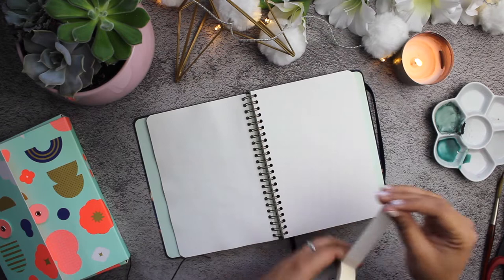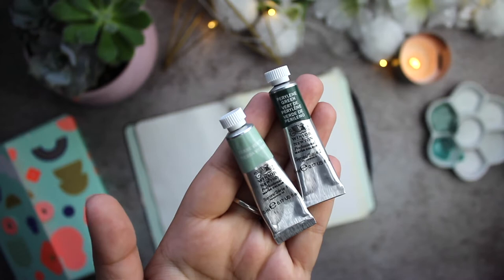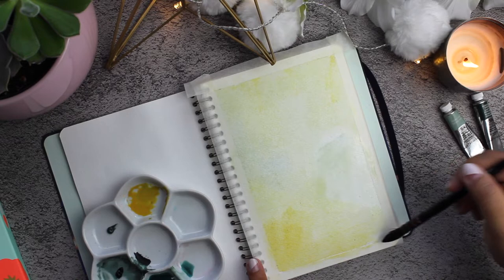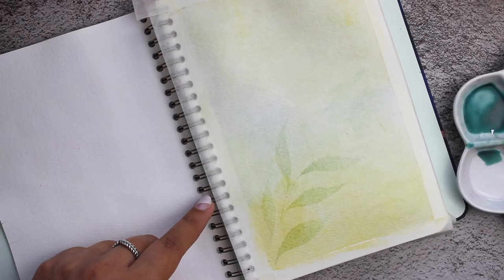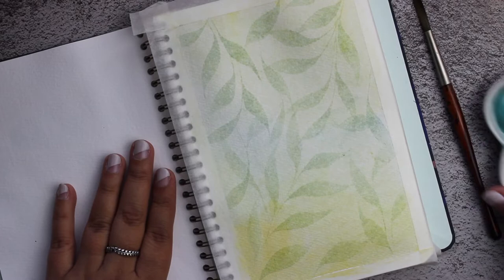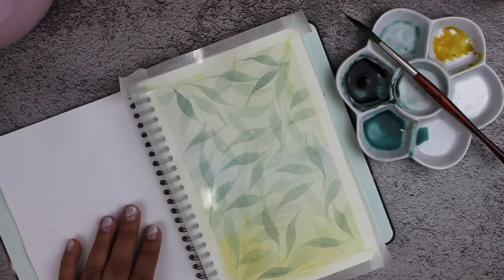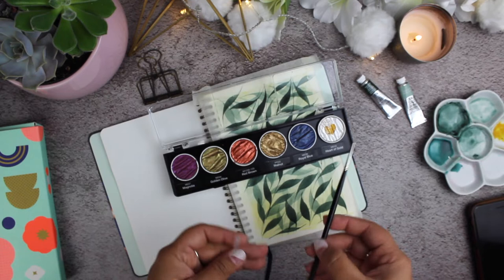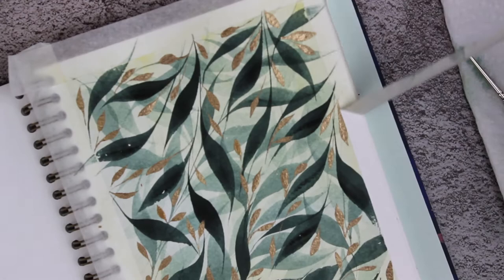Watercoloring Leaves using Sword Brush, Easy way.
Hi guys, back with another most requested video over my Instagram.
Painting leaves using sword brush. Super fun and easy.

Coliro Watercolours - coloro.de
Winsor & Newton Watercolours & Fine Brush
Scotch Masking Tape